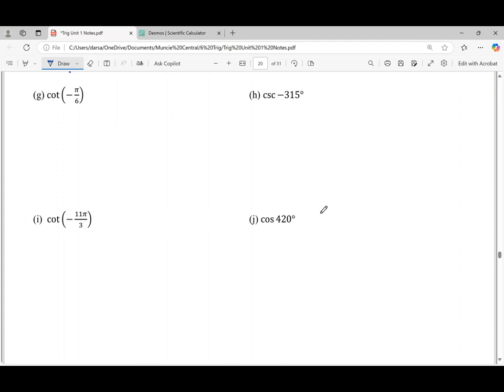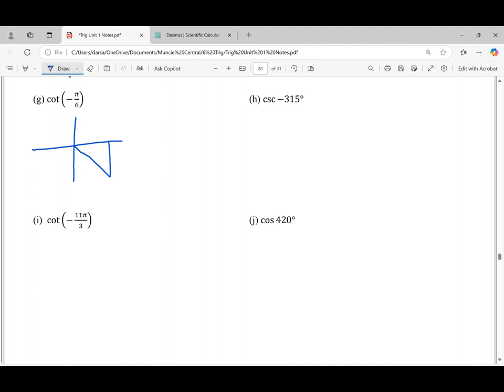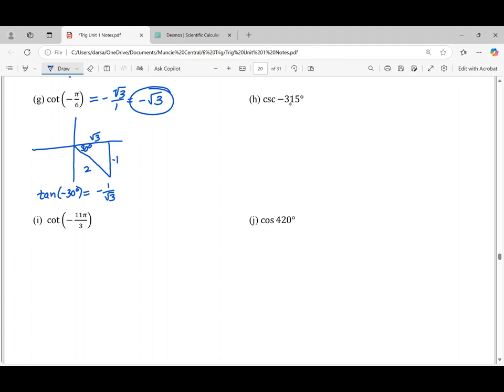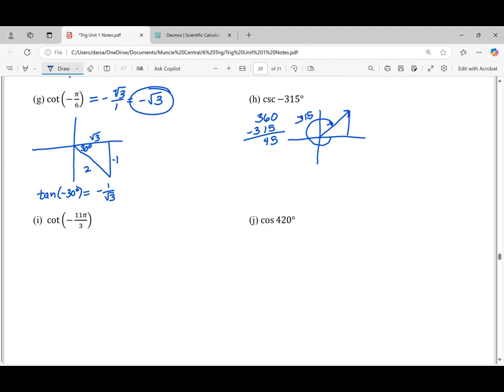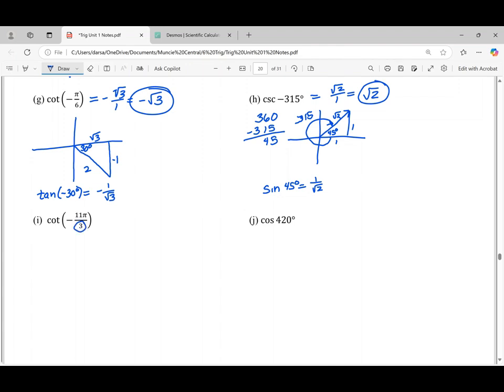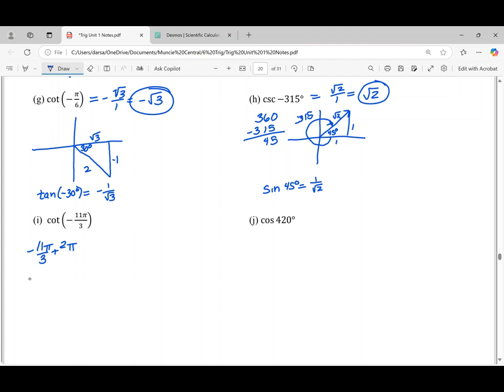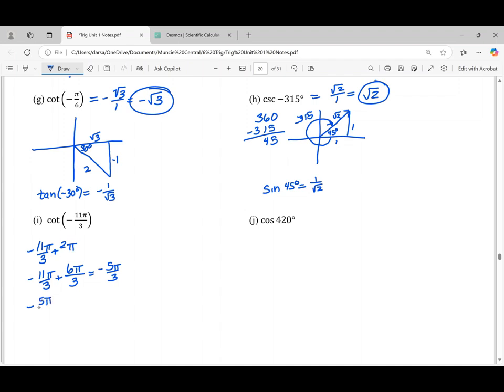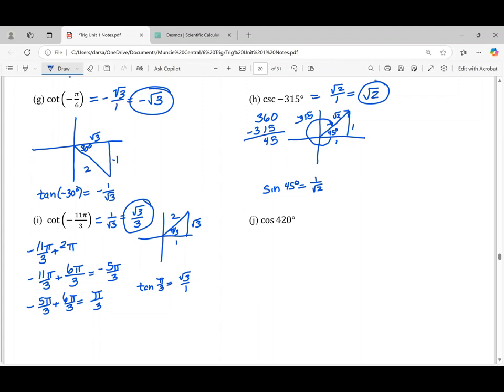Trig Functions of Negative and Bigger than 360 Angles in Quadrants 2 4 1.6-5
Finding Trigonometric functions of negative angles and angles larger than 360 or 2pi that are coterminal to unit circle angles. @MrsHofmannMath